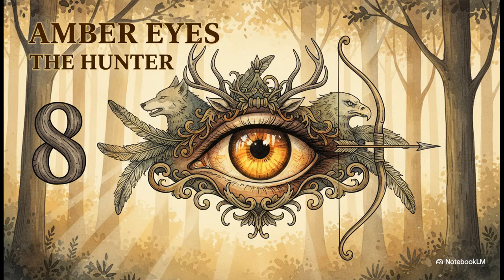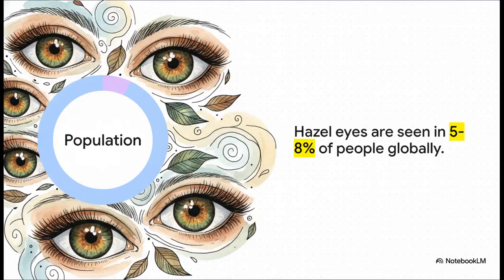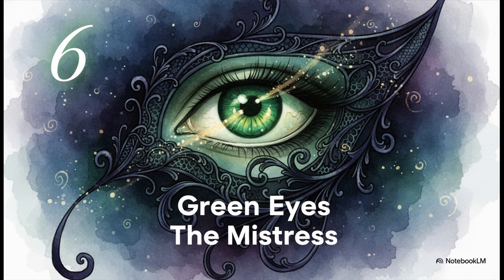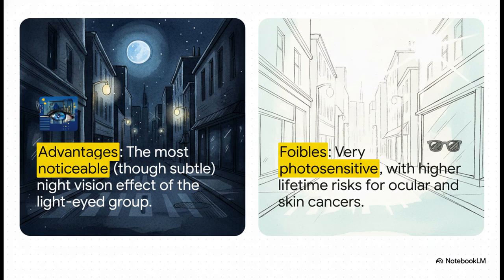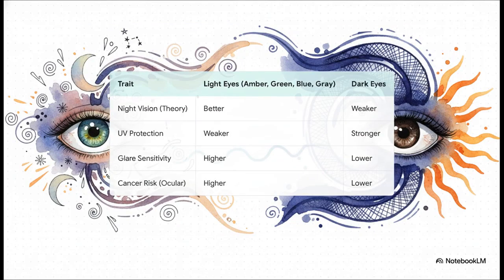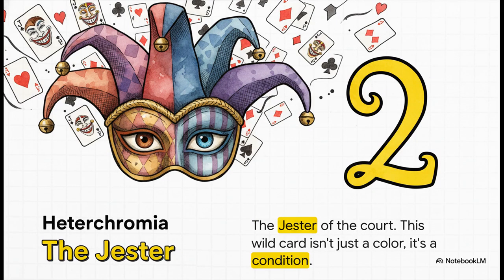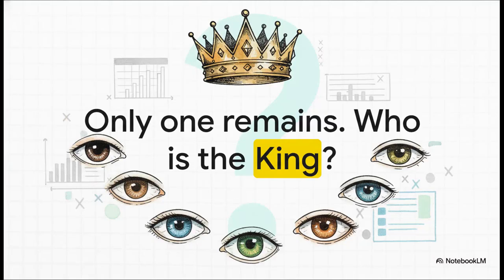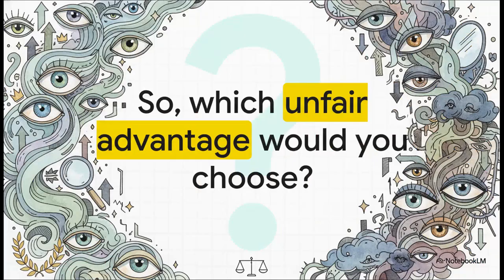The Unfair Advantages Of Your Eye Color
0:00 Intro
0:16 Number 8
1:19 Number 8 FOIBLES
1:50 Number 7
3:15 Number 7 FOIBLES
3:55 Number 6
7:04 Number 6 FOIBLES
7:31 Number 5
8:30 Number 5 FOIBLES
8:55 Number 4
9:41 Number 4 FOIBLES
10:10 Number 3 (probably yours)
11:19 Number 3 FOIBLES
11:39 Number 2
12:42 Number 2 FOIBLES
13:08 The KING.

Starring in this cartoon:
Almond: Almond
Stickmen: Bob, Robert, and Dick
Eyeball people: Joe, Bart, Jeremy, Larry, Henry

Discover what determines eye color in this deep dive into the science of eye color, eye color genetics, rare eye colors, heterochromia, and central heterochromia. From the advantages and drawbacks of different shades to the hidden biology behind each iris, this video ranks every eye color and reveals the king of them all.

[08/04, 07:44] Gunjan Kumari: The Unfair Advantages Of Your Eye Color